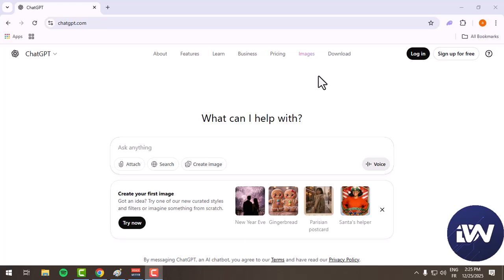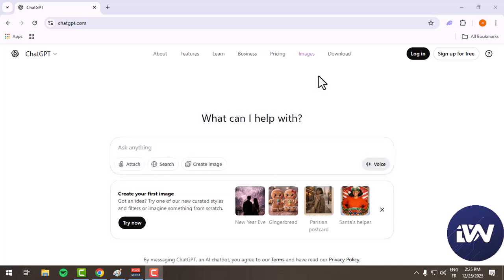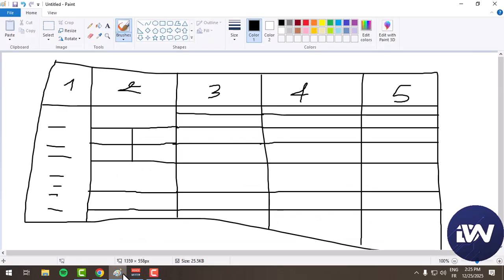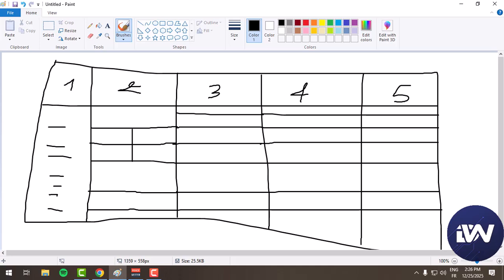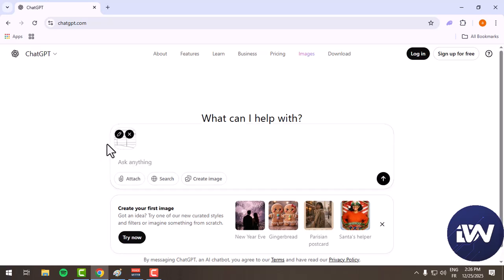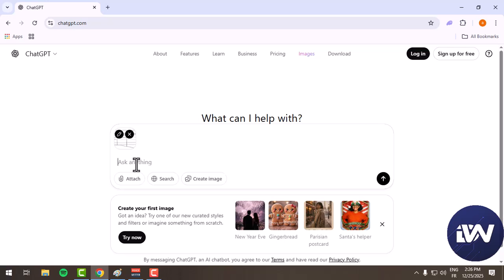How to Copy Paste Image In Chatgpt (Best Method)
How to Copy Paste Image In Chatgpt